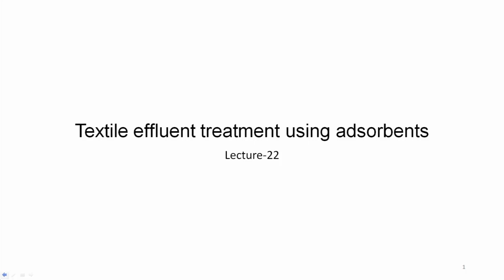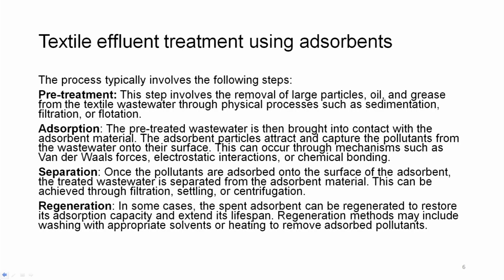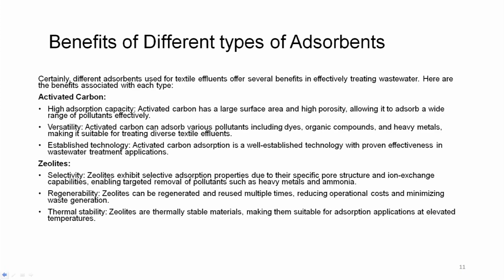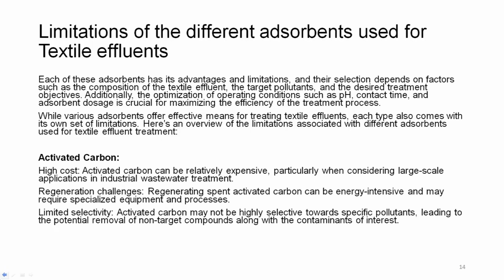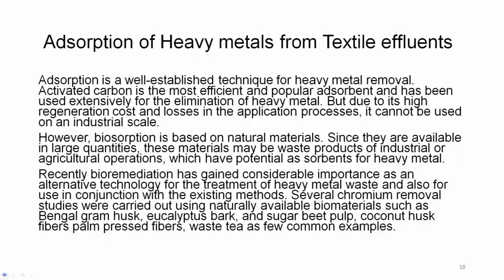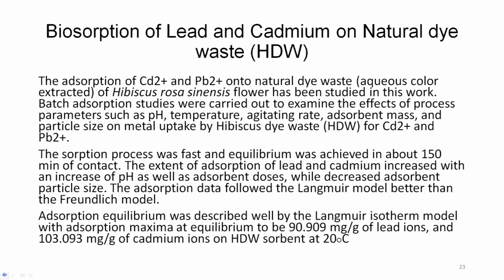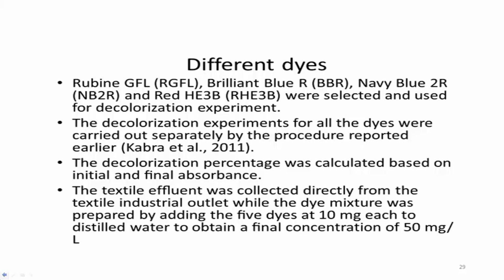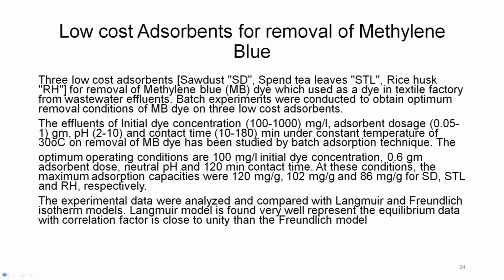Textile effluent treatment using absorbents